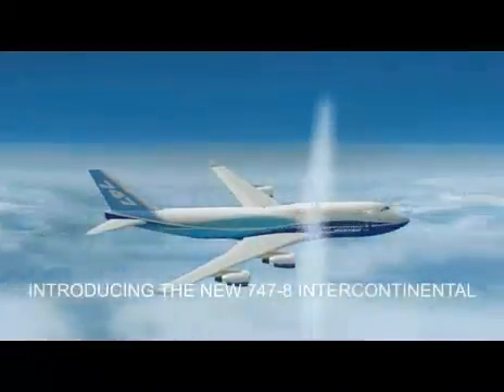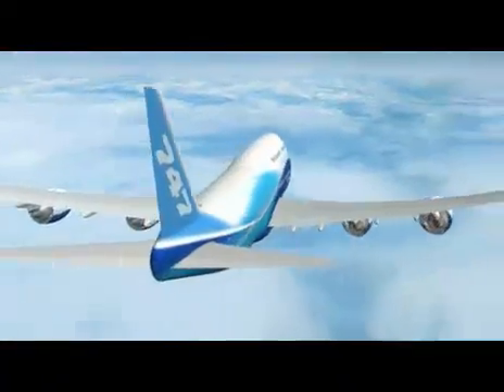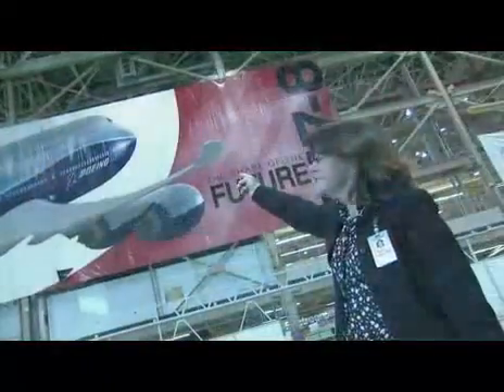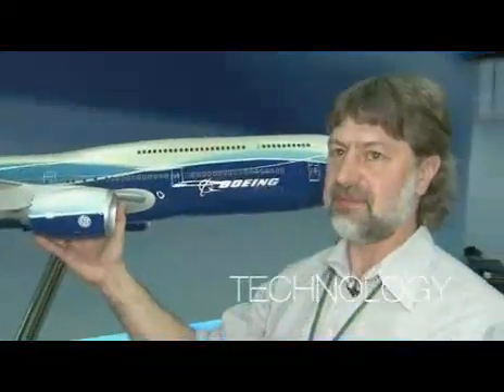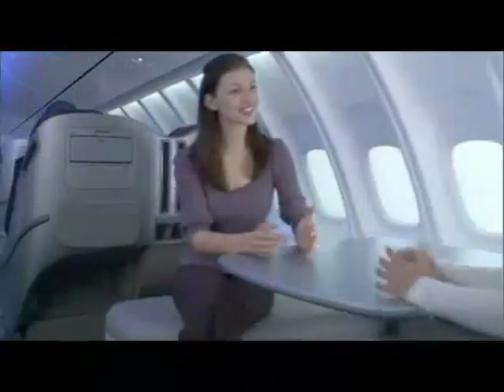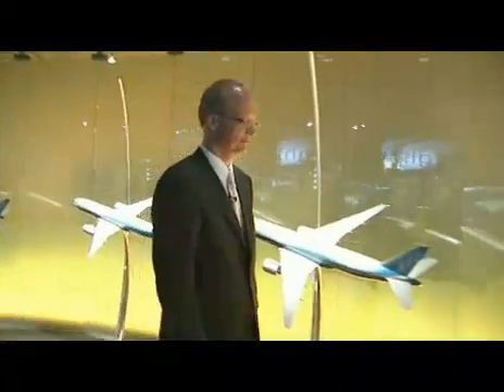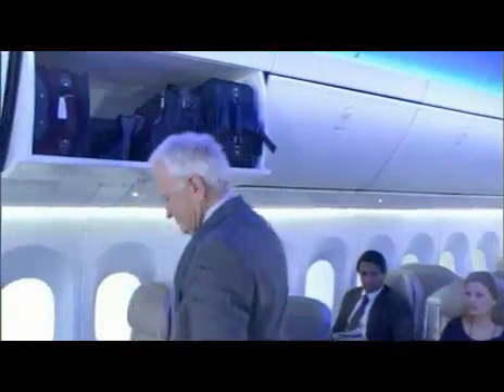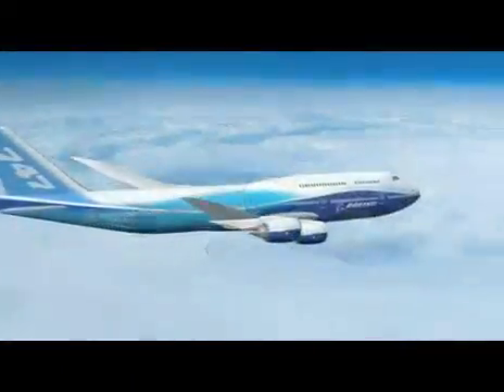the new 747-8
the new airplane boeing 747-8